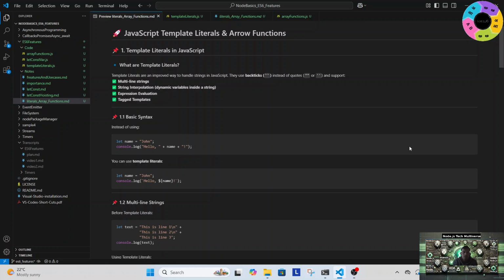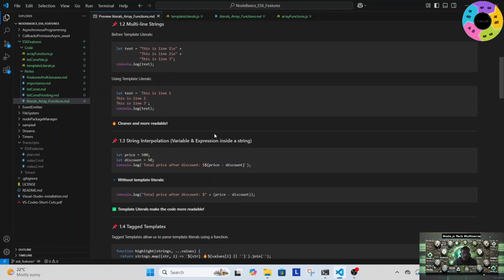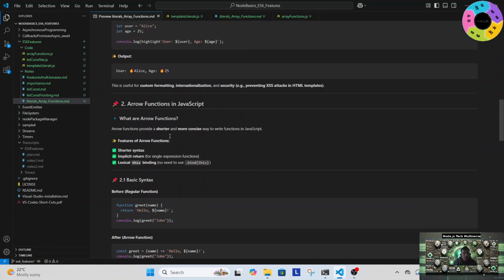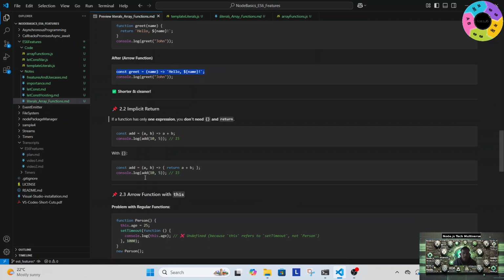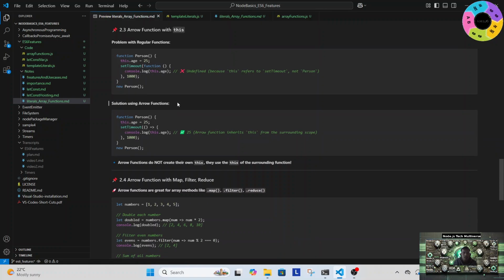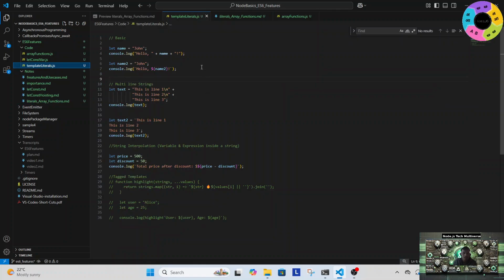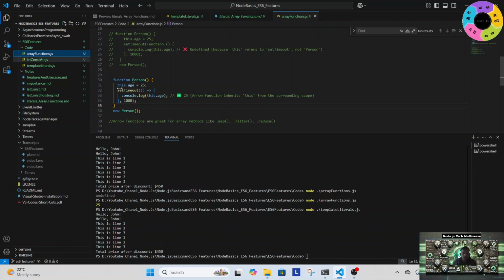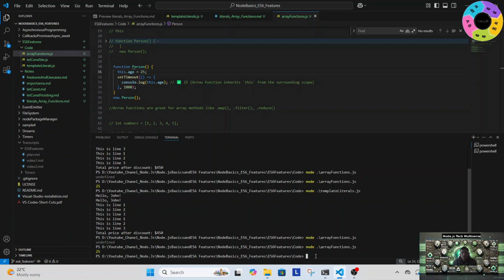30 TemplateLiterals Arrow Functions English